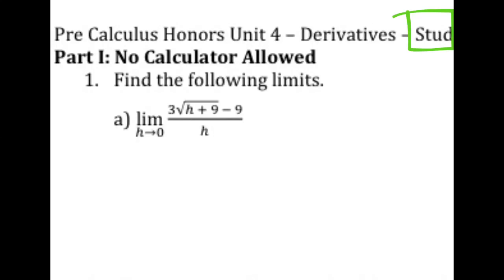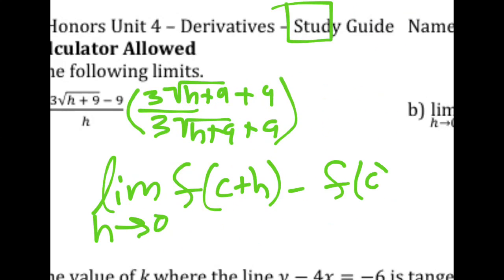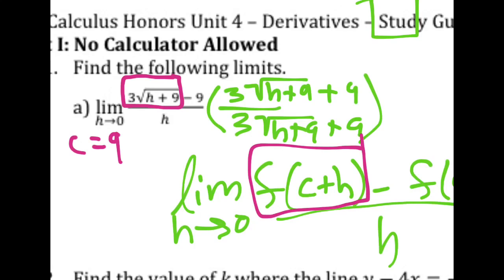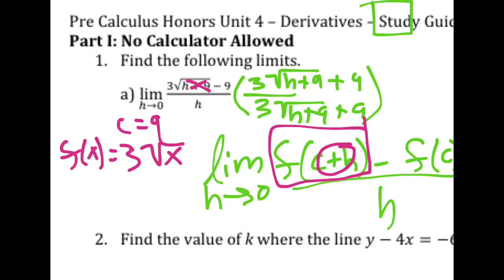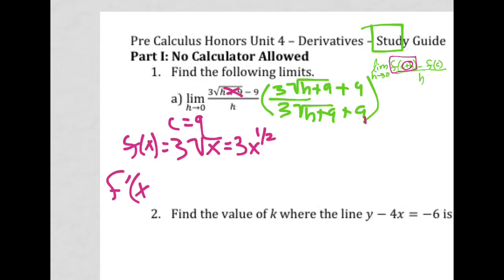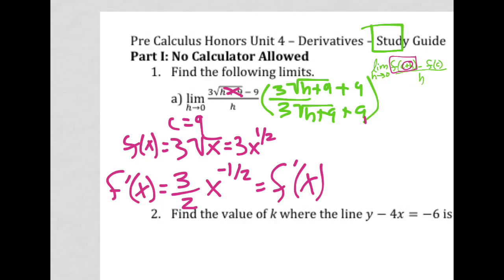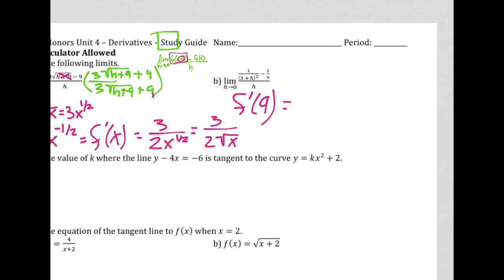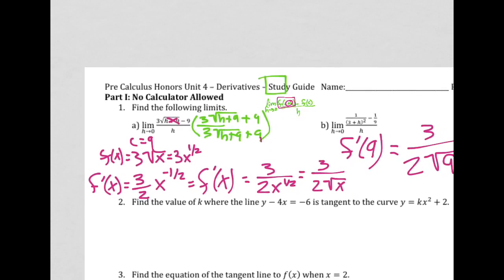HPC U4 SG1A